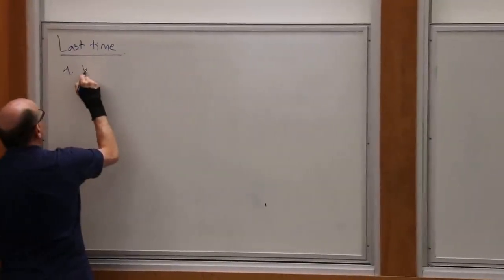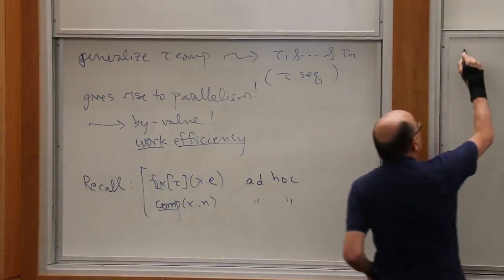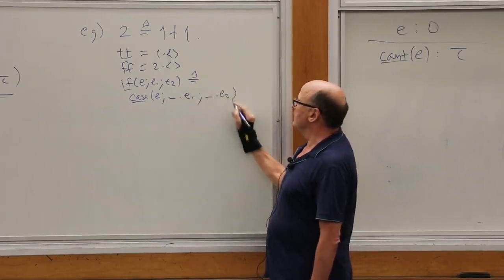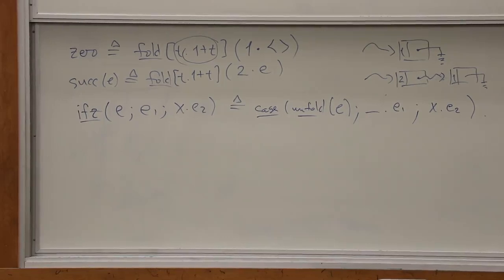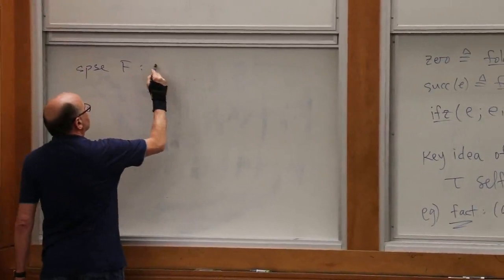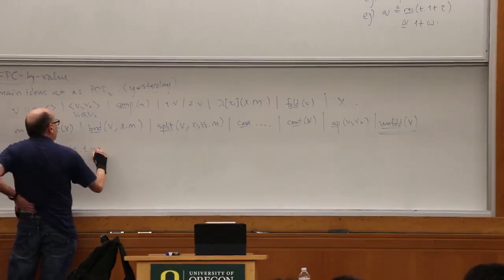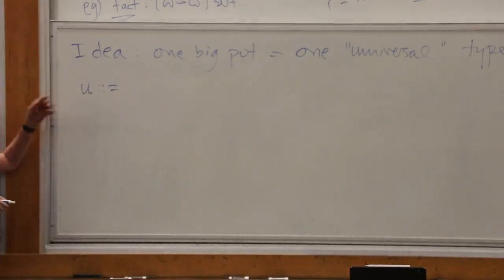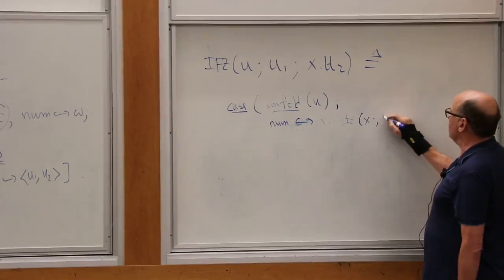Practical Foundations for Programming Languages [3/4] - Robert Harper - OPLSS 2019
Title: Practical Foundations for Programming Languages
Speaker: Robert Harper, Carnegie Mellon University
Date: Friday, 21 June 2019, Session 2